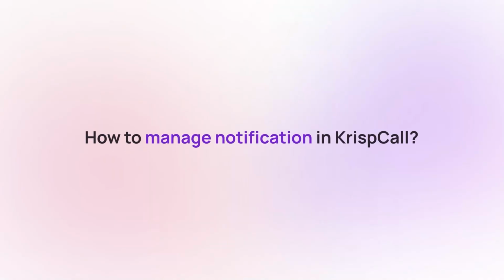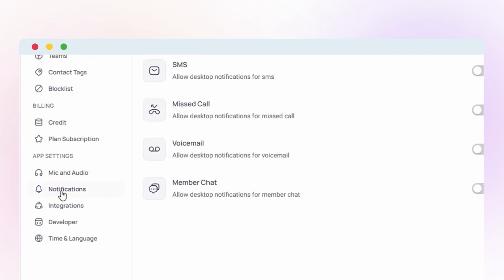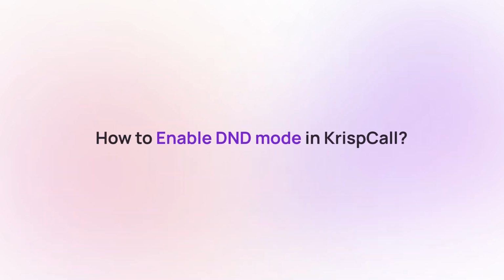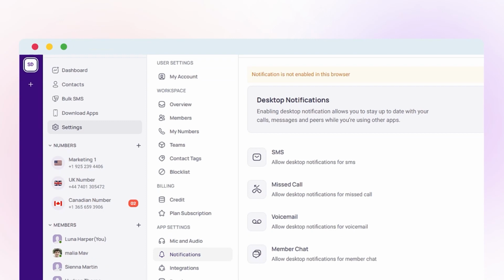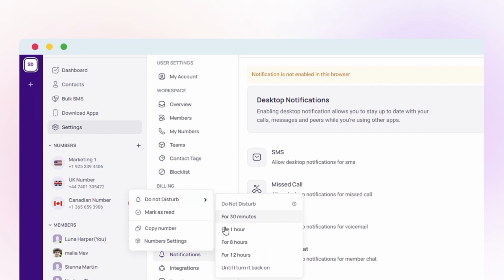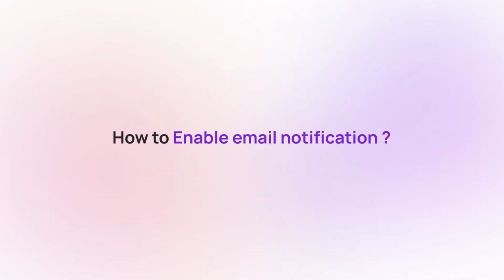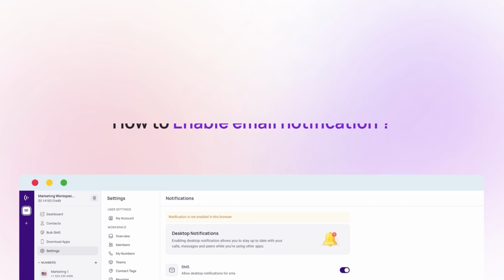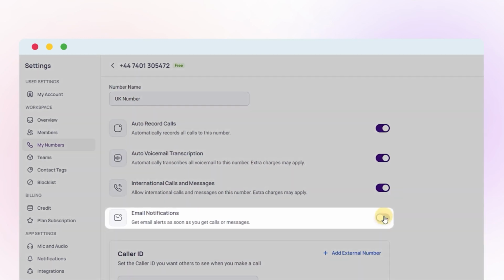How to Manage KrispCall Notifications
Managing KrispCall notifications is easier than you think! We'll walk you through step-by-step guide on customizing your notification settings to suit your preferences. Whether you want to silence notifications completely or only allow priority alerts, we've got you covered.

𝐖𝐡𝐚𝐭 𝐰𝐞 𝐰𝐢𝐥𝐥 𝐜𝐨𝐯𝐞𝐫:

0:00 - Intro
0:10 - Login to KrispCall Account
0:14 - Accessing KrispCall Notification Settings
0:23 - Customizing Notification Preferences
0:33 - Enable DND Mode
0:51 - Email Notification